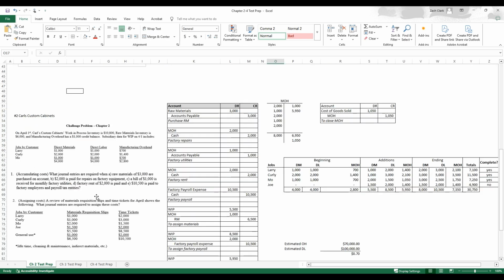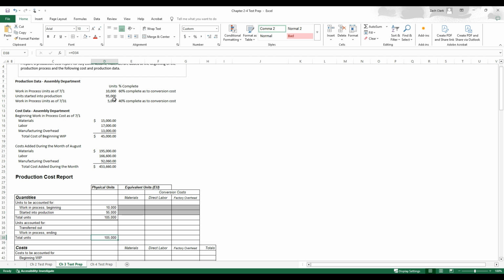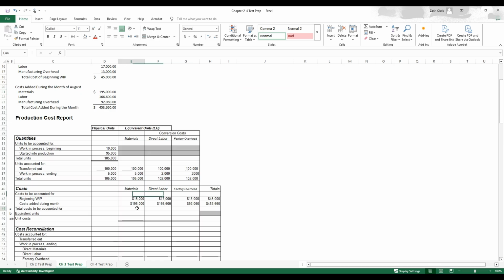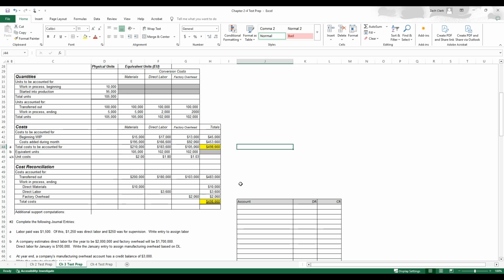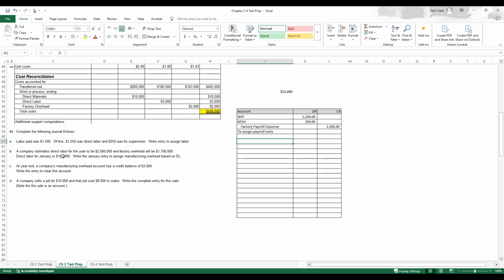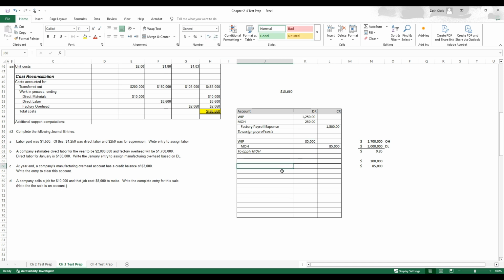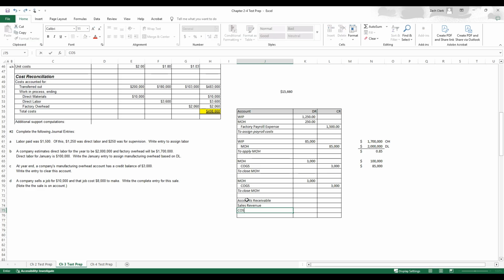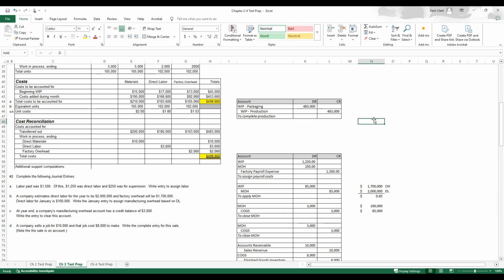Ch 3 test prep problems walkthrough